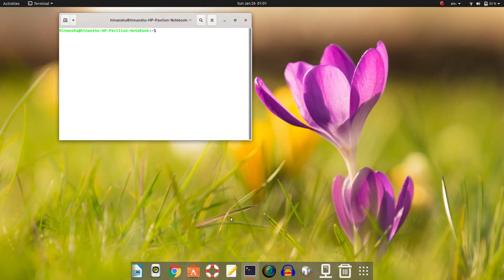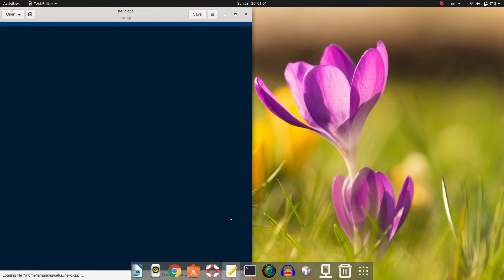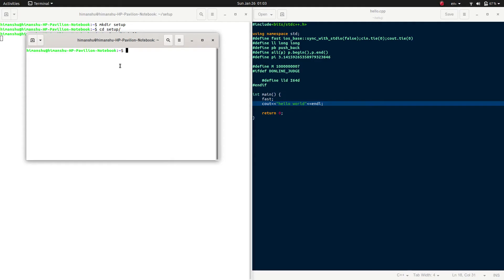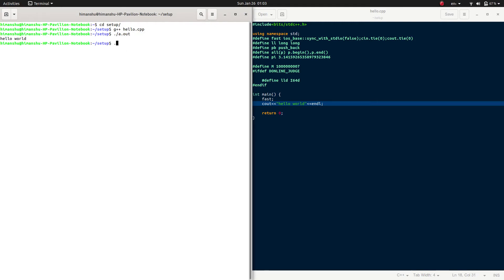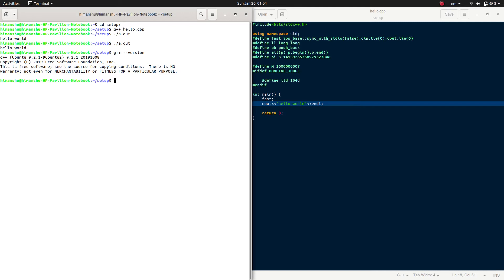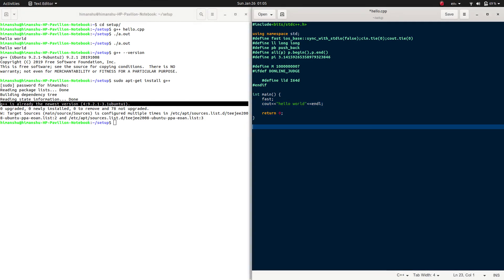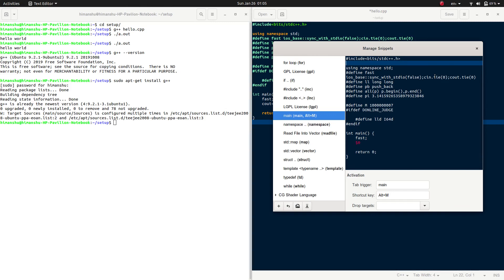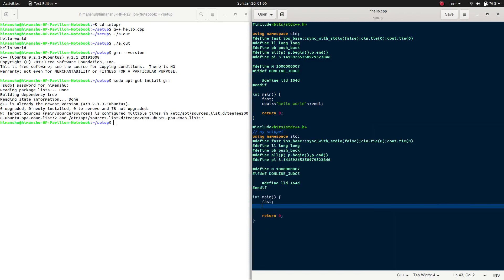How to get started with Competitive Programming | Setup the easiest environment | Part - 1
Hello, I am Himanshu and currently ranked under 100 in India on various competitive websites including CodeChef.

I decided to start a series for competitive programming where I will start from scratch and solve real challenges. This is the part 1 of the series to get you all started with the sport.

Often, people over complicate the environment by fancy IDE's, shortcuts and what not. It is not at all required if you are a beginner or even an intermediate competitive programmer. I have tried to keep everything simple so you can focus on the things that really matter for a beginner.